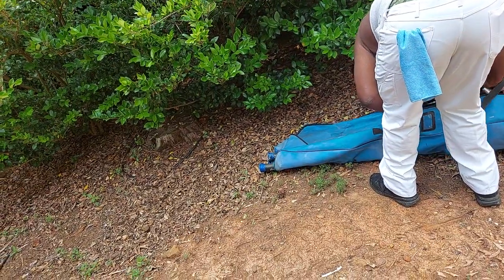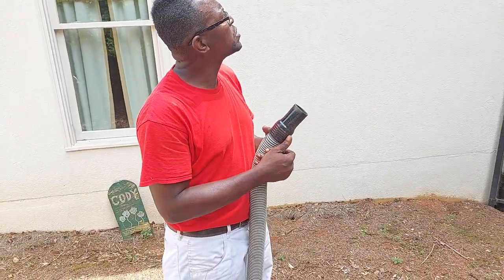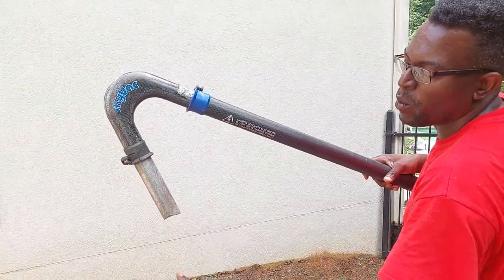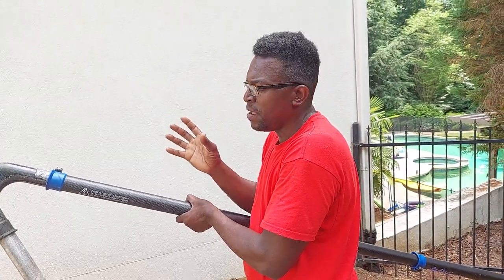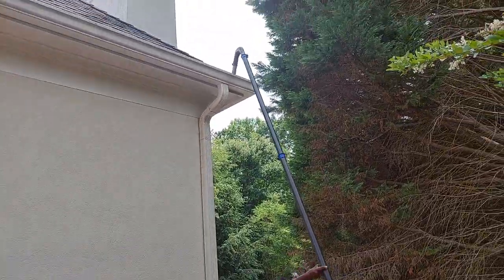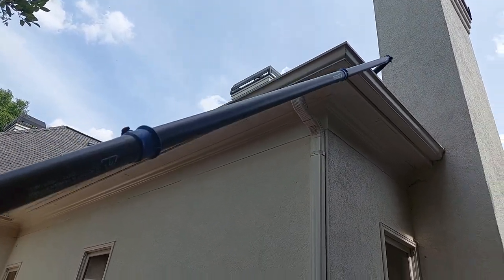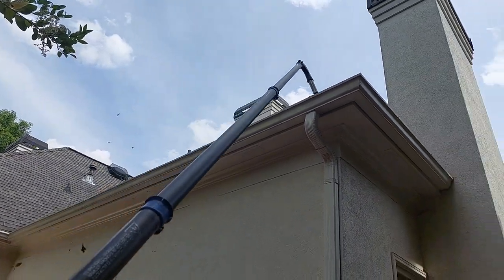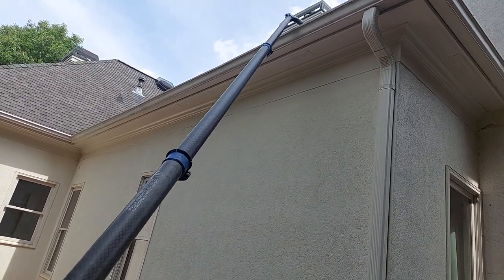SkyVac interceptor training | Gutter Cleaning Vacuum machine training- my Cleaning technique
This is how to clean fast with your gutter cleaning vacuum system this is my cleaning technique with the skyvac interceptor that I use when I'm cleaning gutters